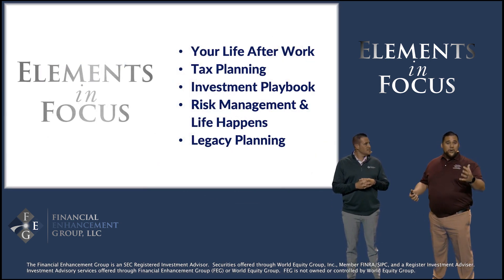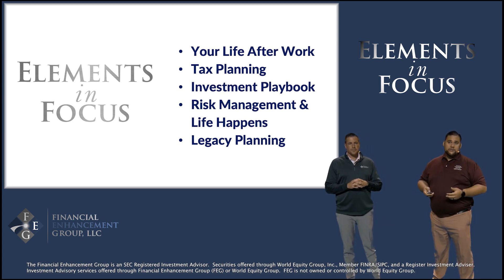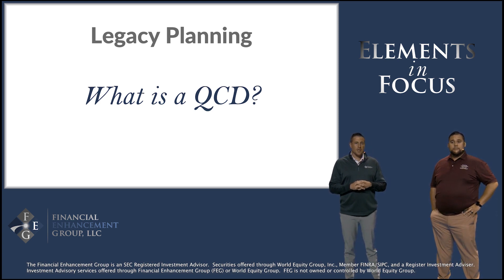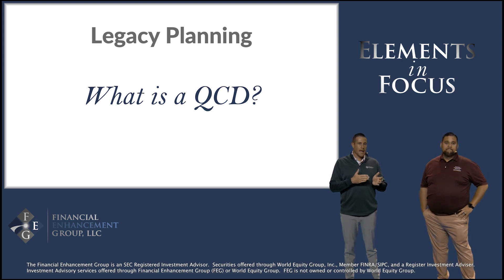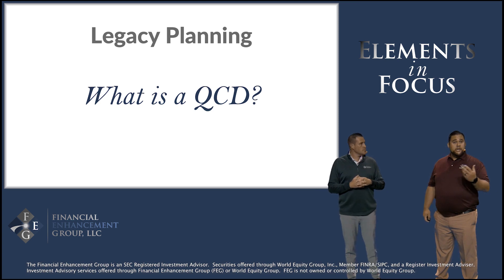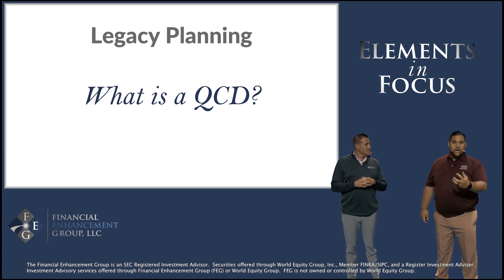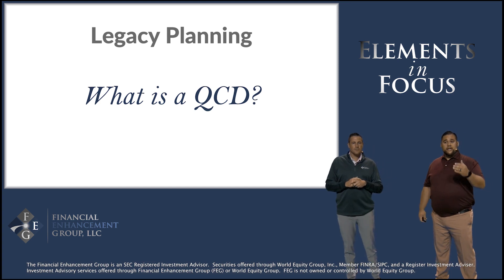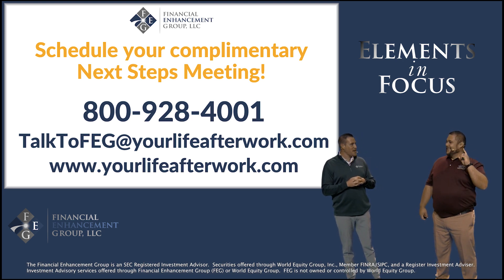What is a QCD?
October 28,  2022, Presented by: Aaron Rheaume, CKA, and Grant Soliven, AIF.

Critical Element Of The Week:​​
What is a QCD? - Legacy Planning

Schedule your complimentary Next Steps meeting today!